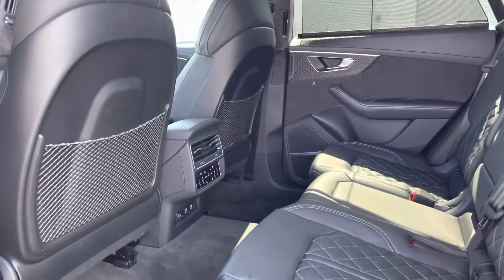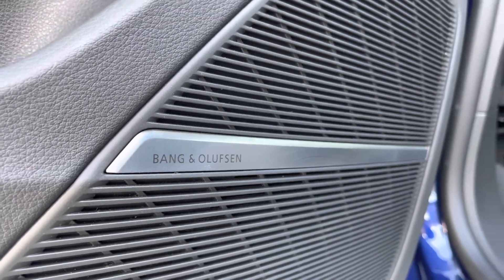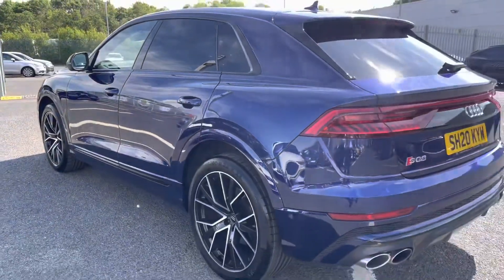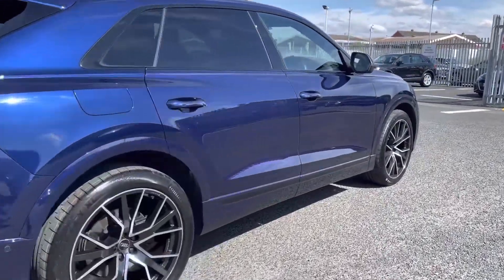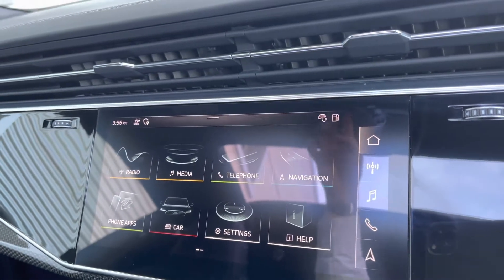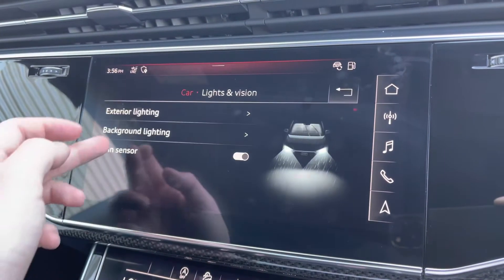Approved Used Audi SQ8 Vorsprung | Carlisle Audi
Check out this Approved Used Audi SQ8 Vorsprung TDI 435 PS tiptronic which is for sale at Carlisle Audi.

SH20KYW
18,361 miles
Diesel
Automatic

Features include:

Panoramic Sunroof
360 Camera
Bang & Olufsen
Heads Up Display
Ambient Lighting

Introduction: 0:00
Exterior: 0:15
Boot: 1:17
Interior: 1:41
How to get in touch: 4:51